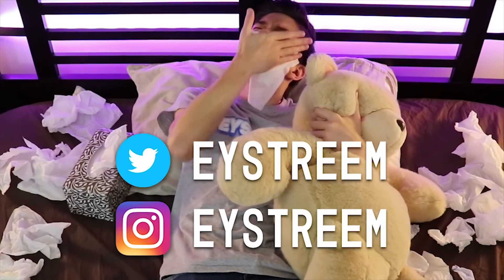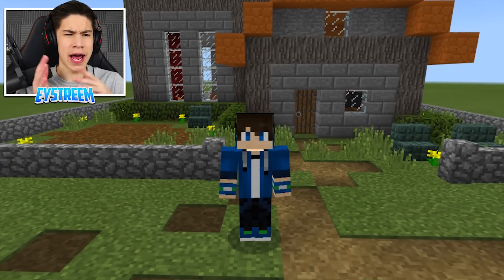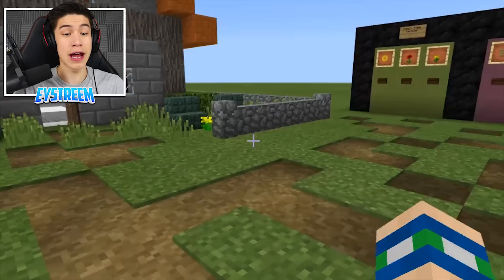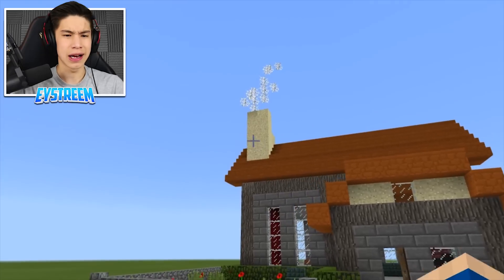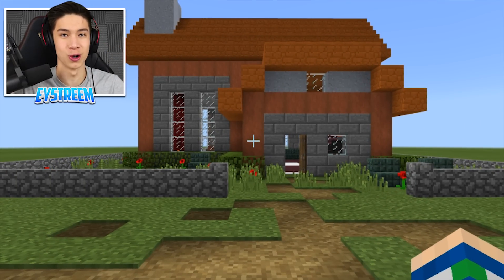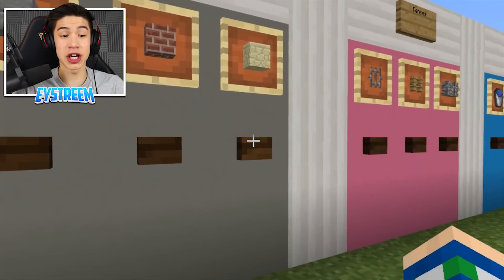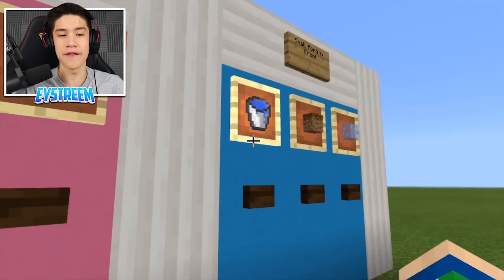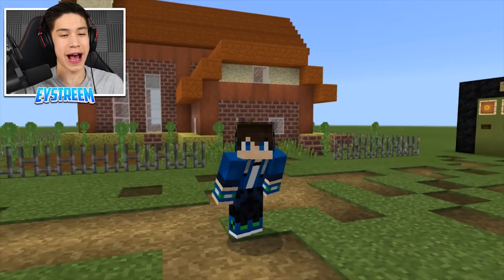CRAFTING A HOUSE In Minecraft Pocket Edition! (NO MODS!)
► JOIN MY MINECRAFT REALM HERE!

Hoodies, T-Shirts, Stickers and Bag Tags all on SALE Right Now!